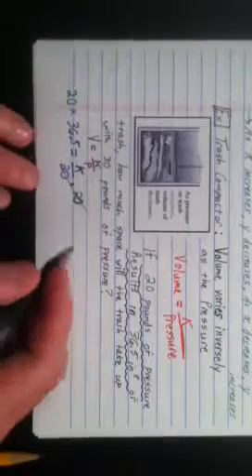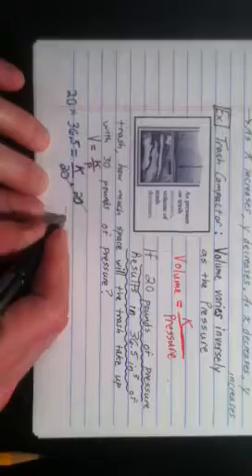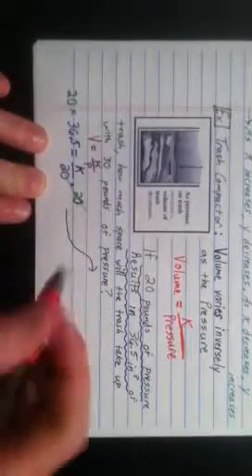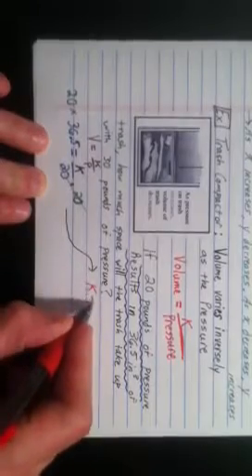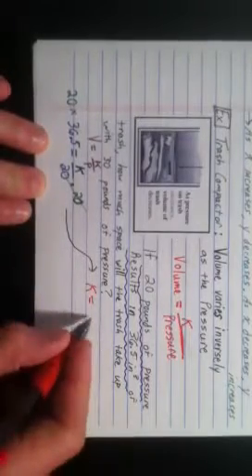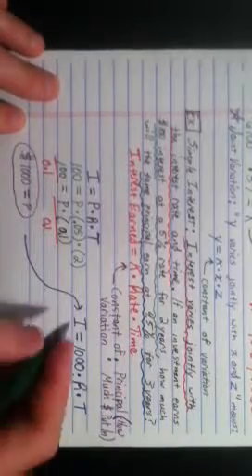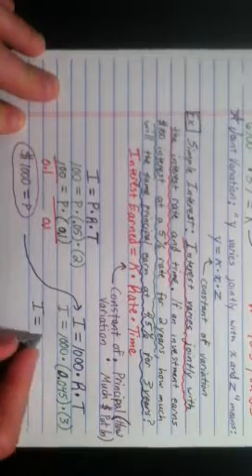Sect 7.6 Variation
Covers Direct, Inverse, Joint, and Combined Variation.  Explains how to find the constant of variation in each, and how to use it to make predictions.